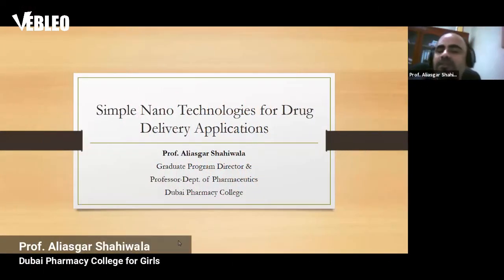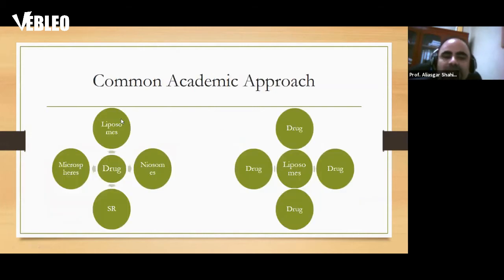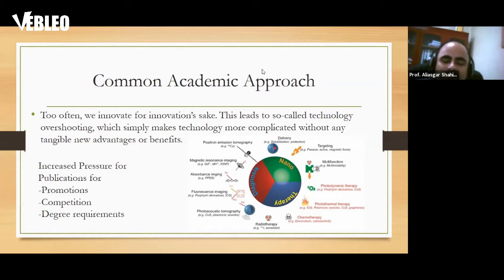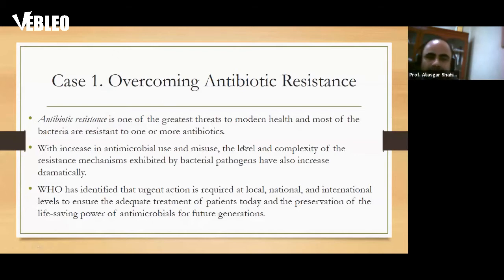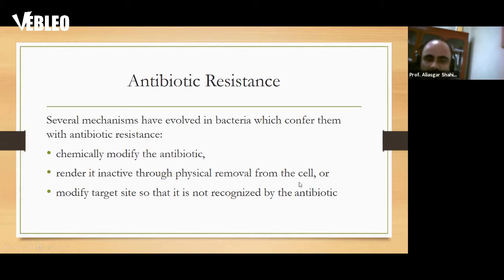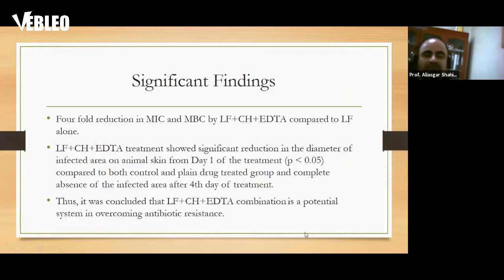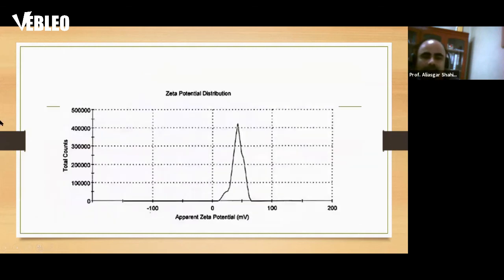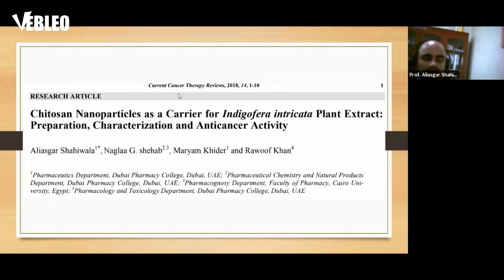Dubai Pharmacy College for Girls | UAE | Prof. Aliasgar Shahiwala | Plenary Lecture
Prof. Aliasgar Shahiwala delivered this Plenary Talk in the Webinar on Nanomedicine Nanomaterials and Nanotechnology

Plenary Talk Title: Simple Nano Technologies for Drug Delivery Applications.

Abstract:
Drug delivery is the next generation of drug formulations that works to enhance drug absorption, efficacy, and patient experience. Drug delivery systems control the rate at which a drug is released and the location in the body where it is released. Recently, there is too much technology overshooting in drug delivery research, which simply makes drug delivery systems more complicated without any tangible new advantages or benefits that could be achieved by simple means. Clinically viable formulations need not to be complicated structures. This talk covers different case studies demonstrating design of simple nano-drug delivery technologies that can be successfully utilized in order to achieve intended therapeutic outcomes.

Biography of Prof. Aliasgar Shahiwala:
With more than 20 years of teaching and research experience, Prof. Shahiwala is currently serving as a Professor in Department of Pharmaceutics and Program Director-Postgraduate studies at Dubai Pharmacy College for Girls. Prof. Shahiwala received his masters and doctorate in pharmaceutics and pharmaceutical technology from The Maharaja Sayajirao University of Baroda, INDIA with high research output in the area of novel drug delivery. His Postdoctoral Research at Northeastern University, USA was specifically focused on applications of nanotechnology in the field of drug delivery and drug targeting. Prof. Shahiwala published several international publications in high impact peer reviewed journals, 7 book chapters and filed 2 patents. He is also an editor of three books with internationally renowned publishers. Prof. Shahiwala’s research credentials have established him as a chief editor, an editorial board member, a reviewer, a speaker and an invited author for various pharmaceutical scientific journals and conferences. Prof. Shahiwala also received more than 3 years of rich research experience in Formulation & Development Division of large-scale manufacturers of Pharmaceuticals in India as an added technical expertise in his field.

Plenary Talk By:
Prof. Aliasgar Shahiwala
Dubai Pharmacy College for Girls
UAE